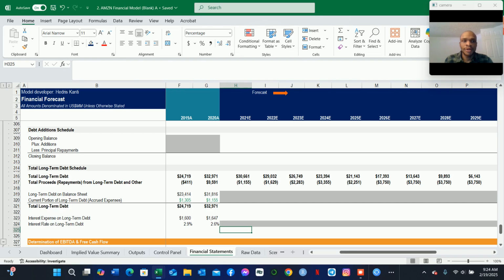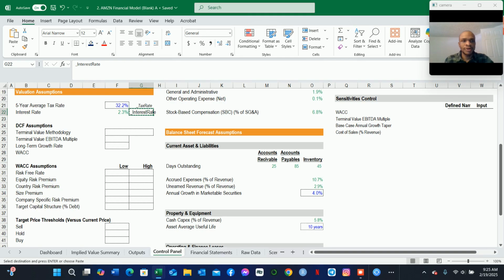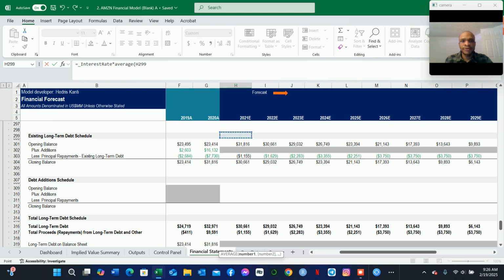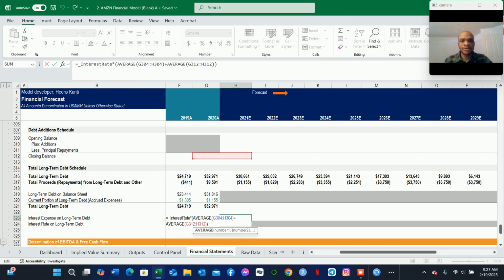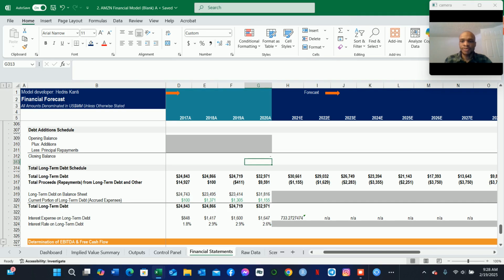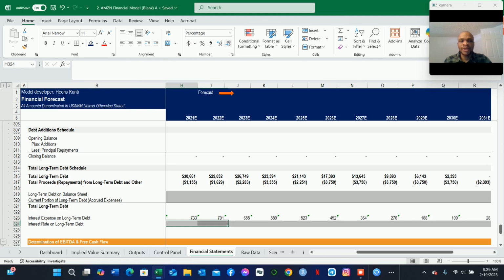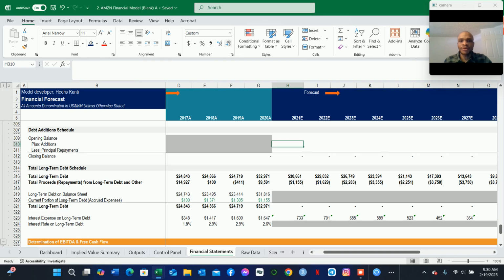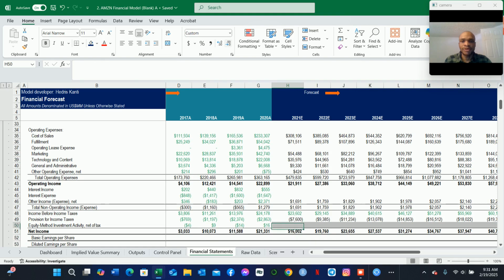Projected long term debt 5